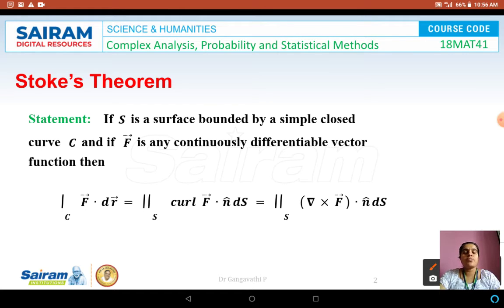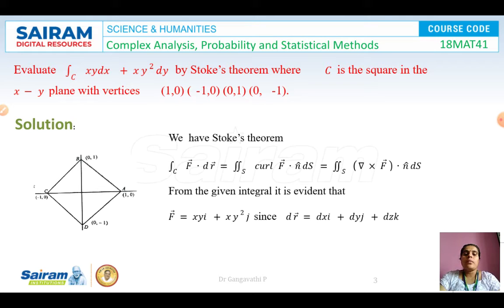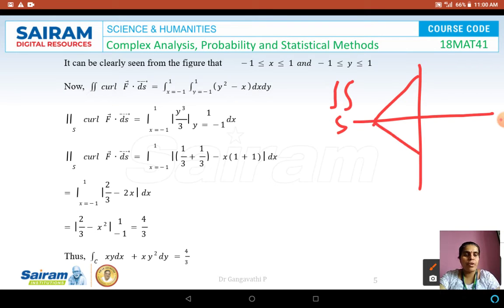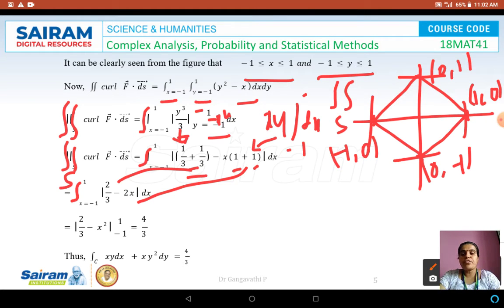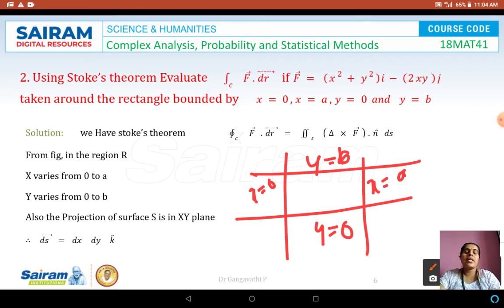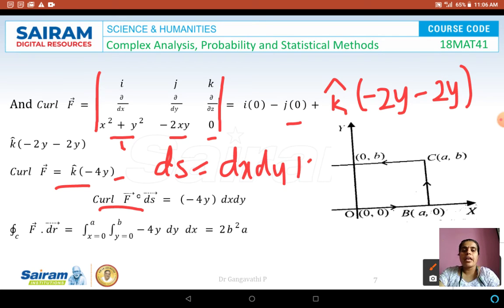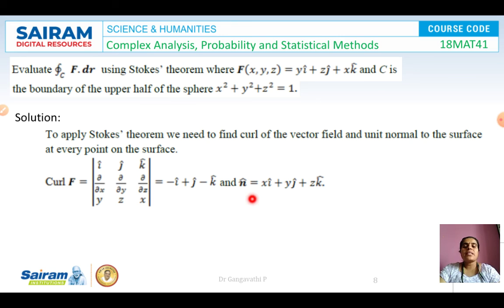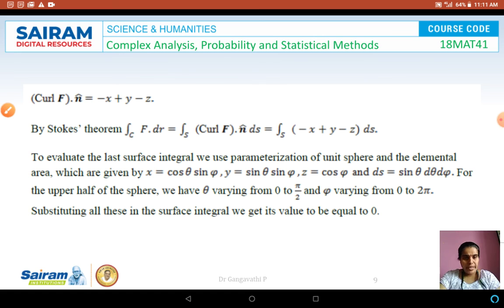Lecture Video_18MAT21_Module 1_Stokes Theorem_Dr Gangavathi P